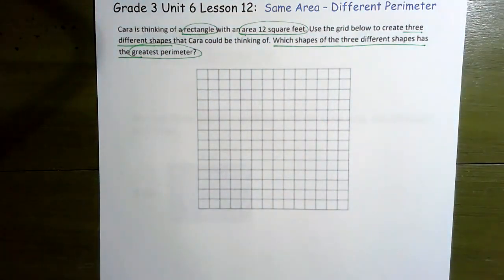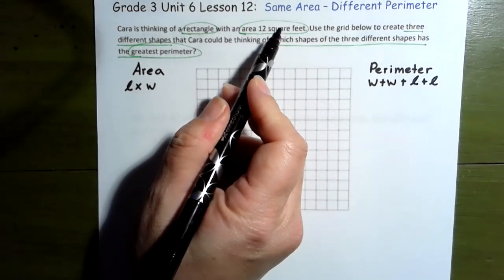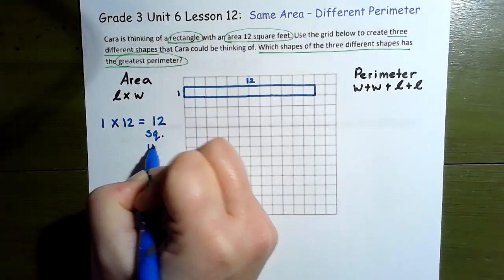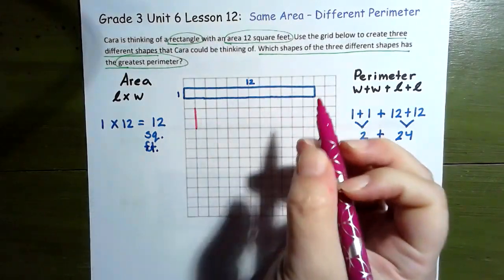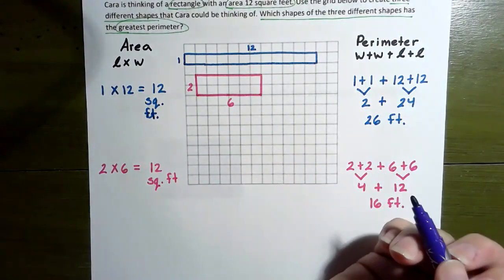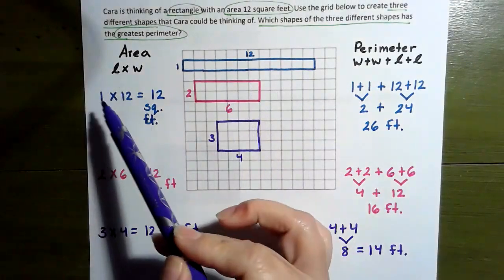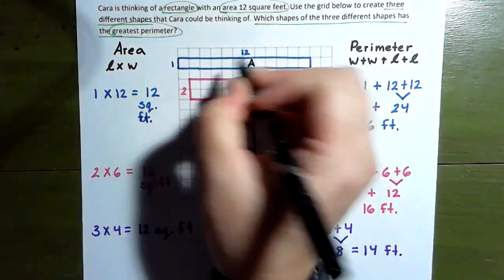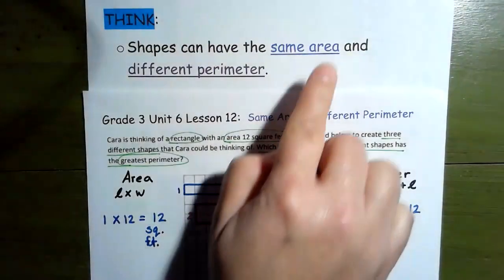G3 U6 L12 PoD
Problem of the Day for 3rd Grade Unit 6 Lesson 12 AF Math.